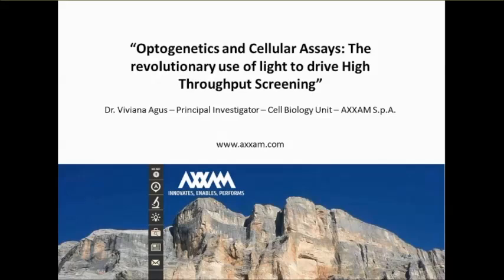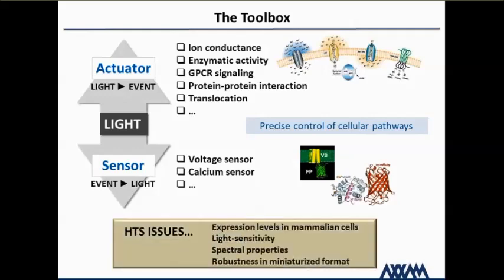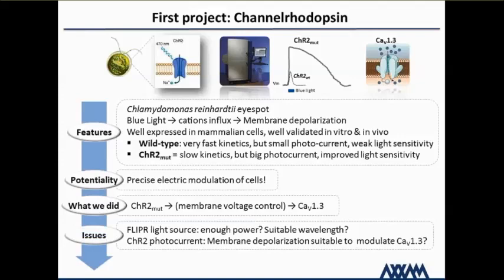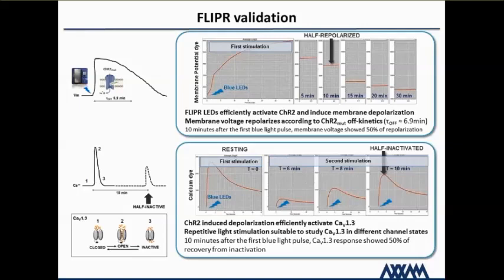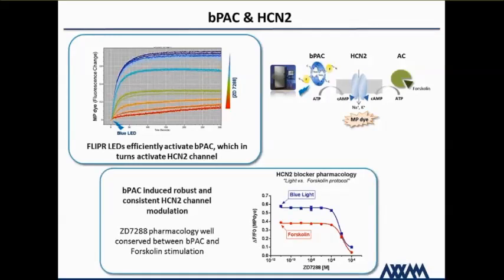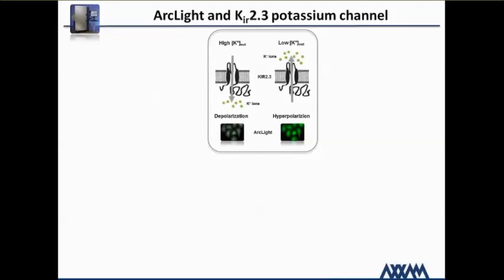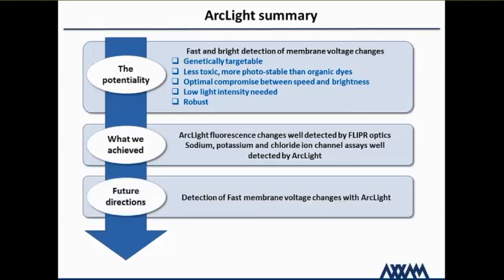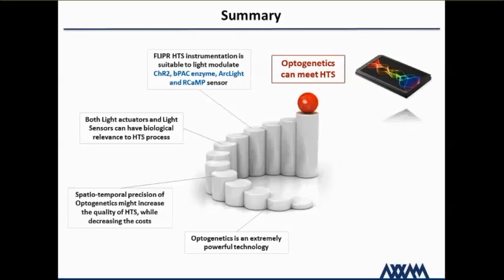Viviana Agus - Optogenetics and Cellular Assays - the revolutionary use of light to drive HTS 11.11.